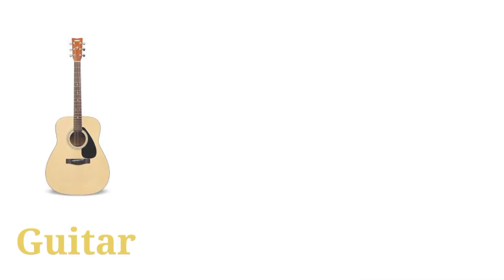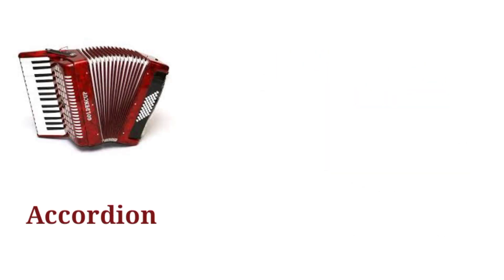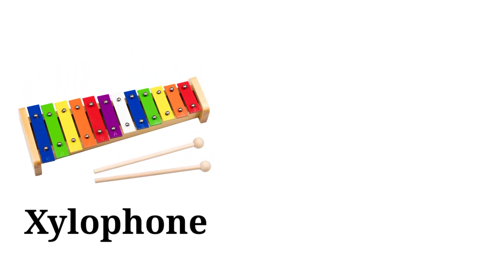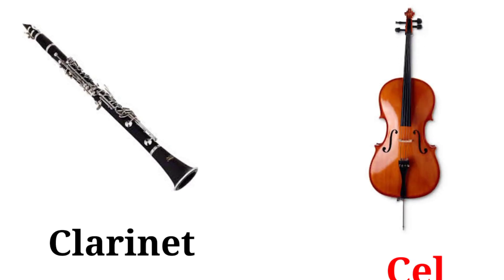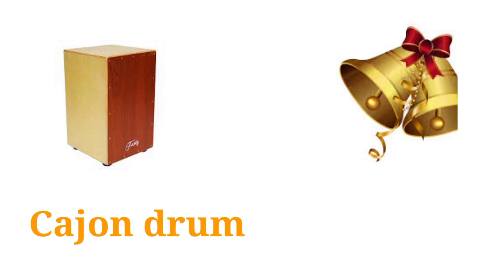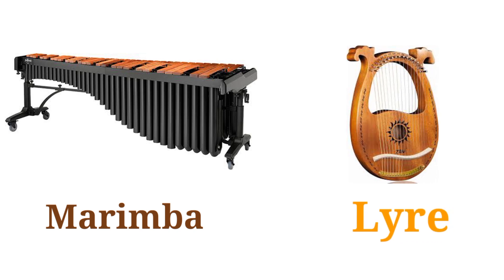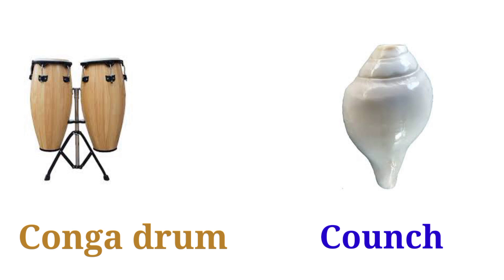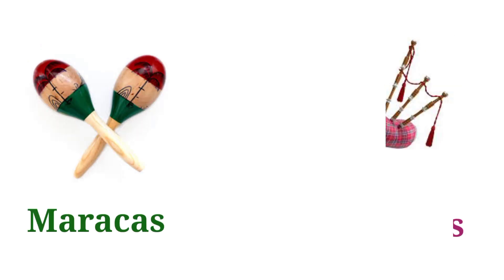Musical instruments name in english with pictures। Musical instruments। List of musical instruments।